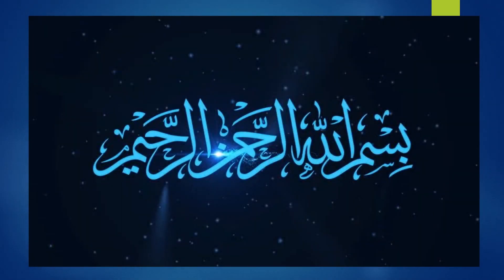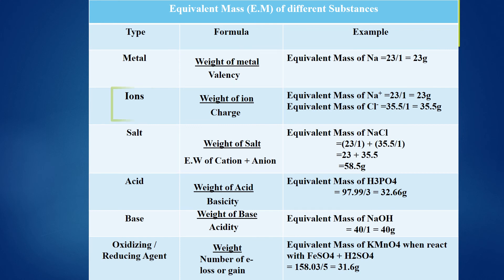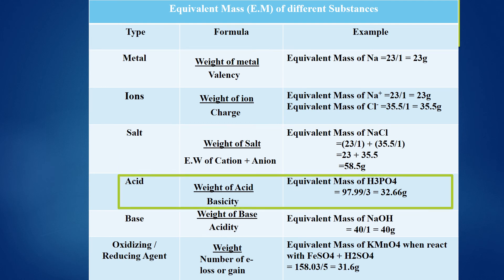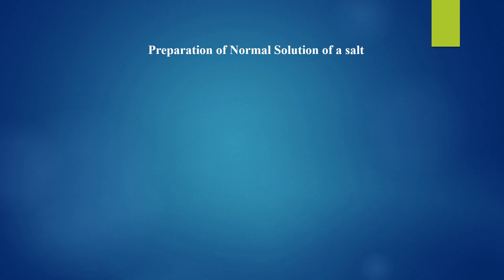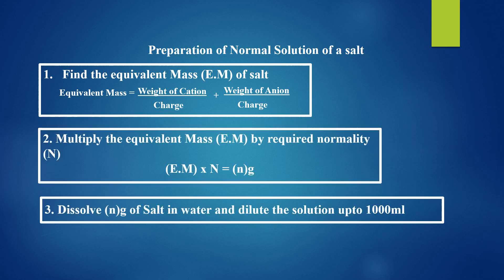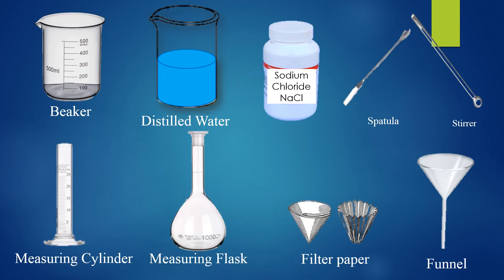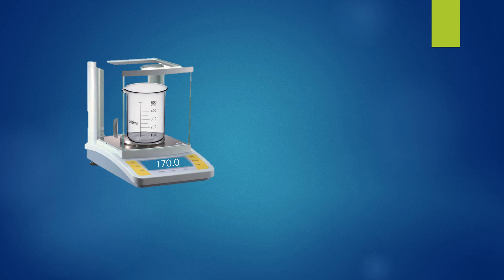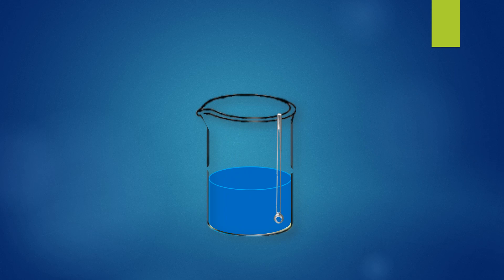Normality(N) l Preparation of 0.1N Solution of NaCl, 0.4N MgSO4, 0.05N CaSO4 and 0.02N KCl Solution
In this video you will learn what is
Normality(N)
Method for calculating Equivalent mass Metal, Ion, Salt, Acid, Base and Oxidizing/Reducing Agent
Preparation of 0.1N Solution of Sodium Chloride (NaCl)
0.4N Solution of Magnesium Sulphat (MgSO4)
0.05N Solution of Calsium Sulphate (CaSO4)
and 0.02N Solution of Potassium Chloride (KCl)